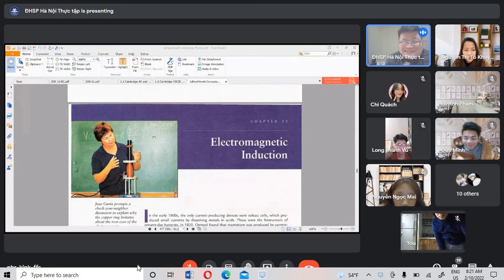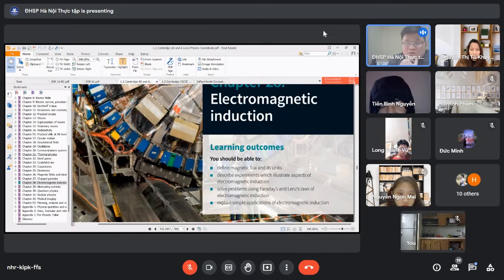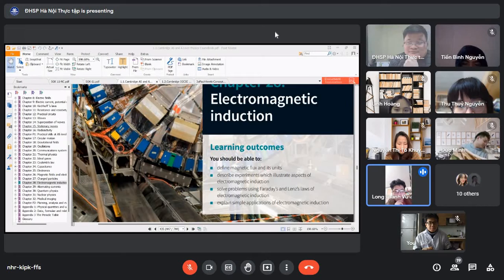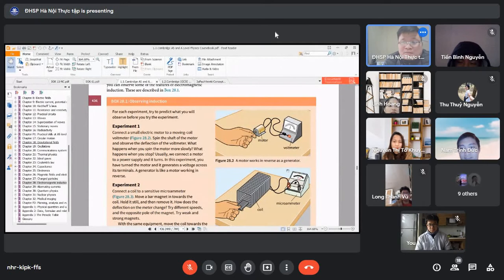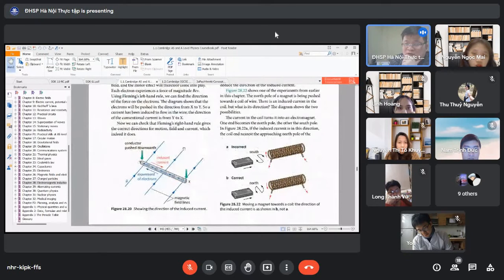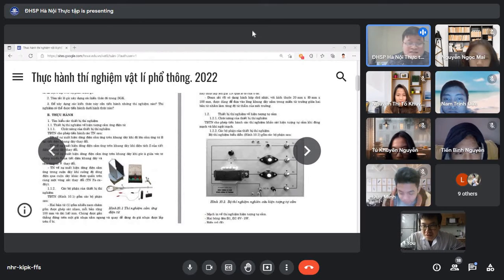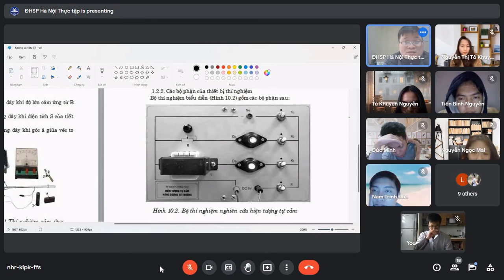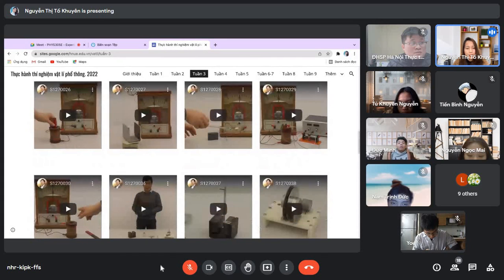[THVLPT][Tuần 3 thứ 5] Induction